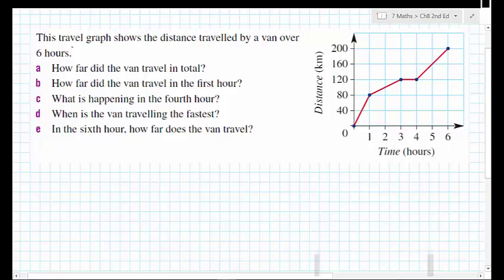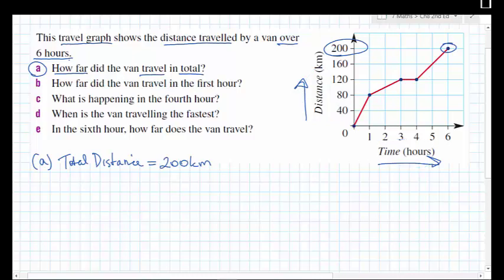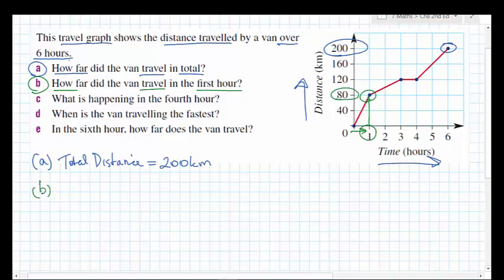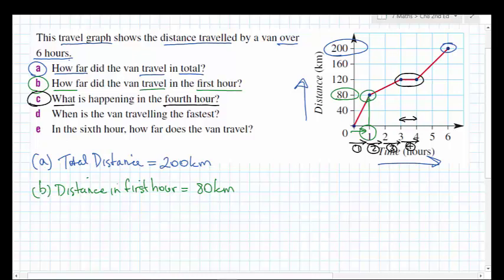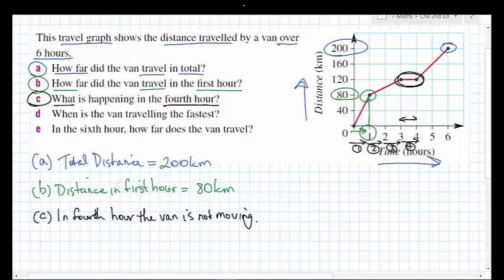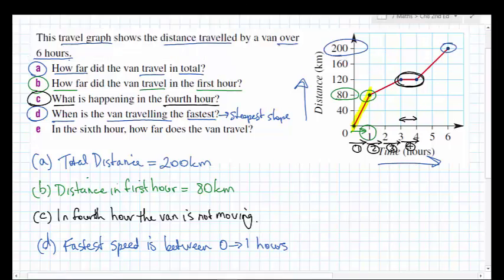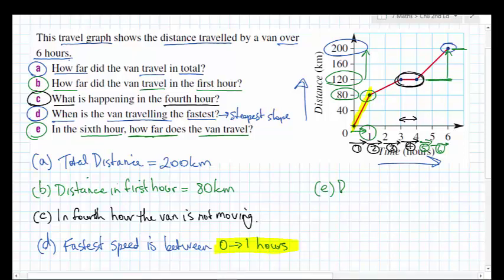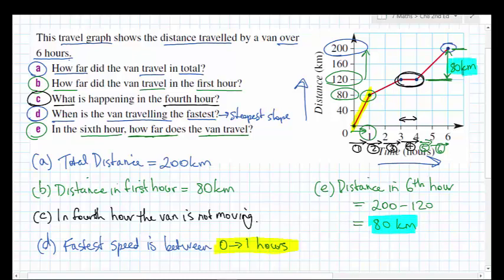7mat 8D Q6 interpreting distance time graph 16